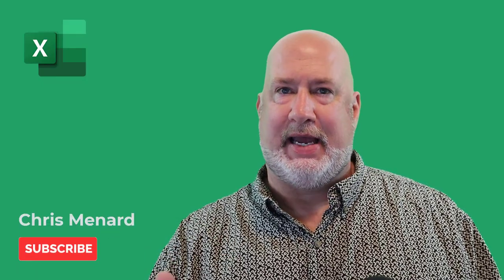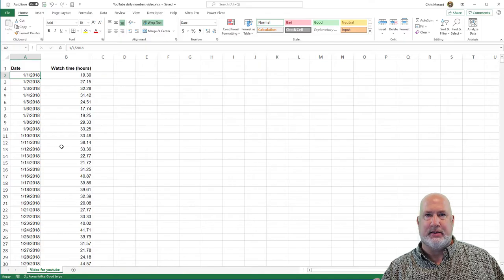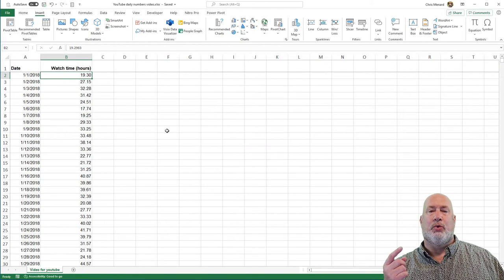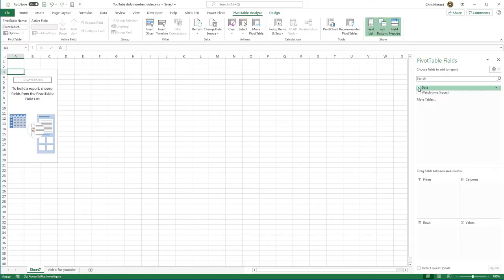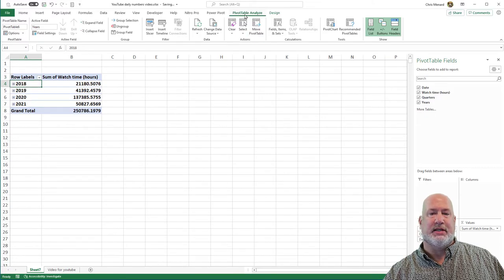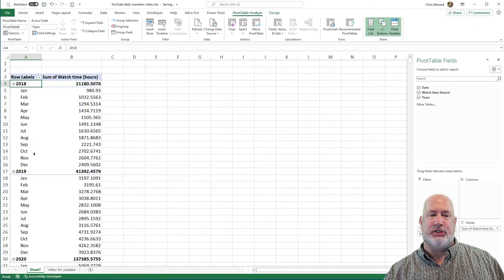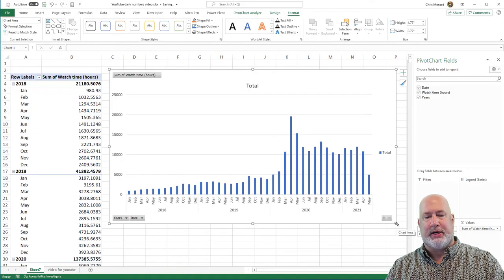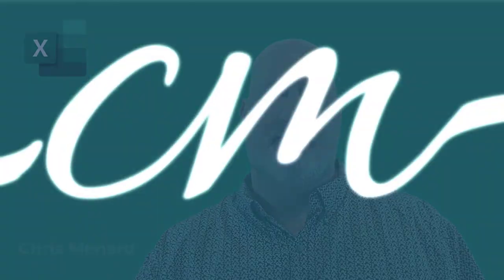How to Create a Pivot Chart Grouped by Year and Month in Excel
Excel makes it easy to make a chart, but frequently a PivotChart is much better. Take a range of daily sales. This could also be a call center request or support tickets. If you have a lot of daily data and wish to view it by year and month, a chart in Excel will not work. You need to use a PivotChart. A PivotChart has grouping capabilities that a chart does not. In this short video, I'll run you through creating a PivotTable, ungrouping the dates, grouping the dates by year and month, and finally making an incredible PivotChart so you can easily see your data.

Note: around 90 seconds, I said PivotChart, but I was doing a PivotTable.

Chapters:
0:00 Intro
1:00 Insert Chart
1:30 Insert PivotTable
2:15 Ungroup dates
2:45 Group by Year and Months
3:08 Create PivotChart

How to create a PivotChart
Select a cell in your table.
Select Insert - PivotChart PivotChart option on the ribbon.
Select OK.

Create a chart from a PivotTable
Select PivotTable Tools - Analyze - PivotChart PivotChart option on the ribbon .
Select a chart.
Select OK.

-- EQUIPMENT USED
○ My camera